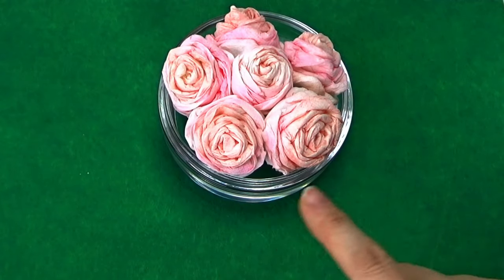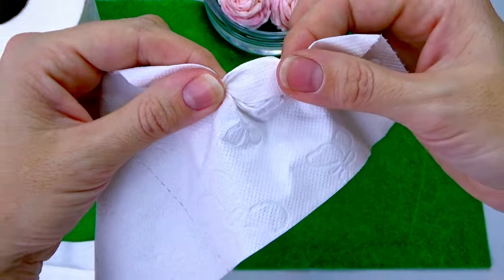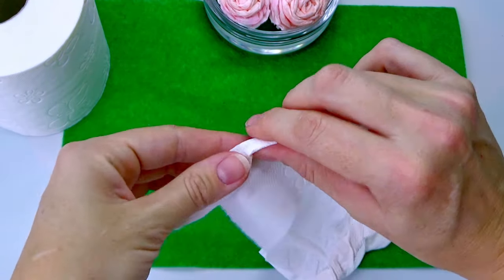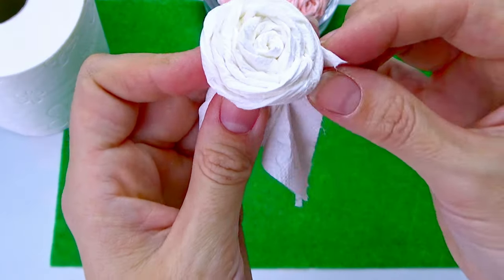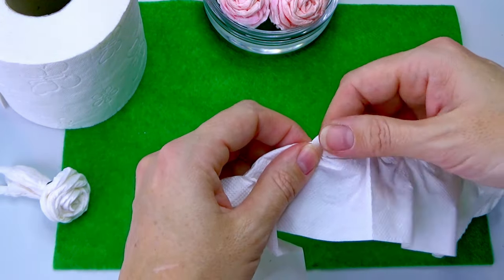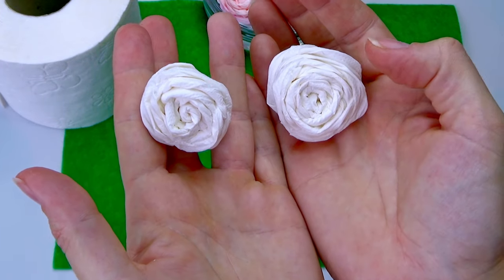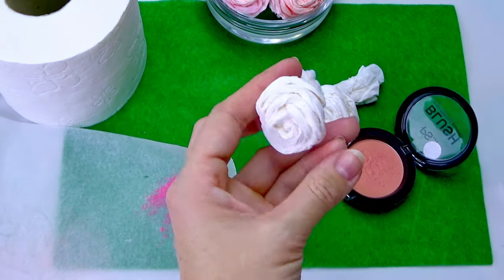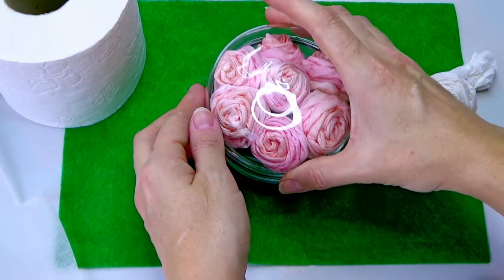#227 DIY Toilet Paper Roses / Fun Valentines Gift / Easy for beginners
This fun and easy Valentines craft uses only things you already own.
You only need Toilet Paper and some string (or elastics) and you are good to go. Perfect as a gift or just a nice display piece.

I would love to hear what you think about the end result and if you are going to give it a go?

Thank you for joining this creative journey and watching my video.

Donations for my channel are welcome on my PayPal account, they all go right back into supplies.

This video was recorded on December 11th 2022

I use Davinci Resolve for all my editing, you can get it
Also a special shout out to my favorite online editing teachers
If you can go and check them out, they make amazing plugins for Davinci Resolve which I use in almost all my video's.

Please note that I'm not responsible or can be held liable on how you use your material. Please follow the safety instructions from the manufacturer.
My video and audio may not be used without permission.